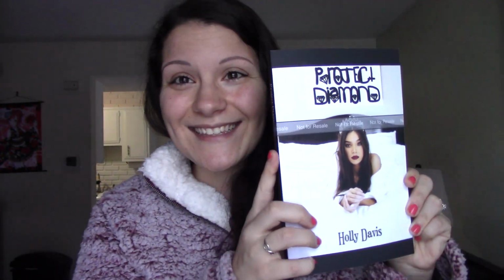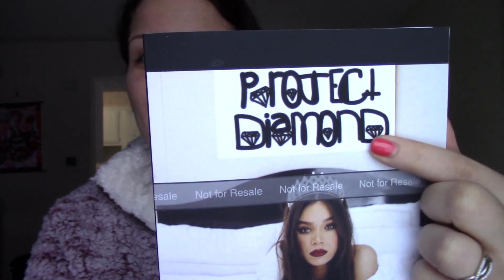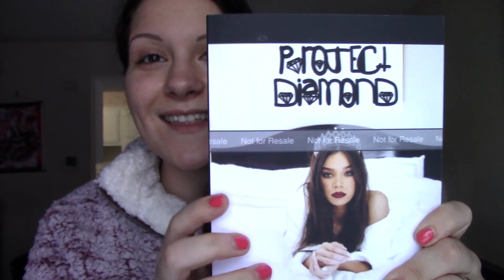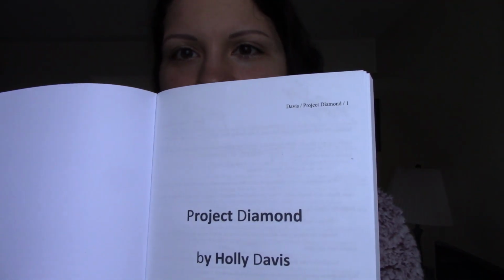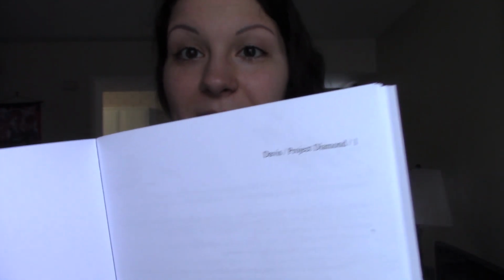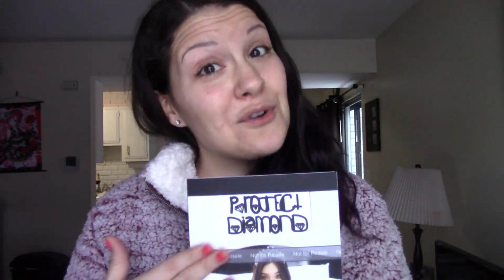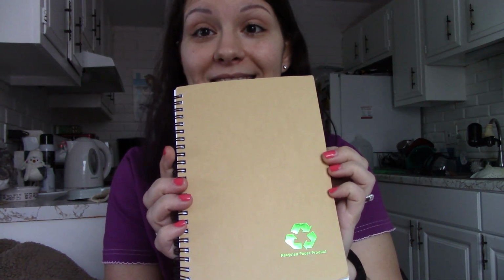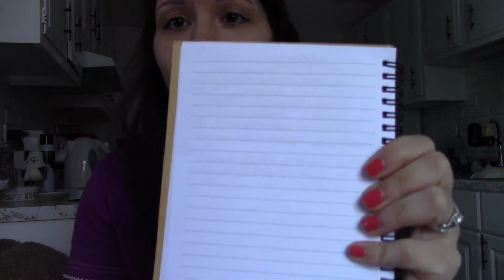Day in the Life Writer Vlog ~ Revealing My Proof Copy + Tips and Resources to Edit the 1st Draft!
Hey writer friends! :) In today's video, I'm sharing with you a Day in the Life Writer Vlog! I'm diving headfirst into editing the 1st draft of Project Diamond and am sharing my tips and resources with you. I'm also revealing my proof copy that I got which is SUPER fun and has been motivating me to edit.

Join the Diversity is Lit Book Club!
Goodreads Group (our main hub where we vote on books and more!)

Author Website BootCamp: Use this link to build your author platform!

My favorite writing craft books:
Save the Cat! Writes a Novel
The Emotion Thesaurus 2nd edition
Self-Editing for Fiction Writers
The Emotional Craft of Fiction
Creating Character Arcs

My filming equipment:
Limo Studio Softboxes
Canon Vixia HF R800 HD Camcorder

I love getting real mail. I write back!